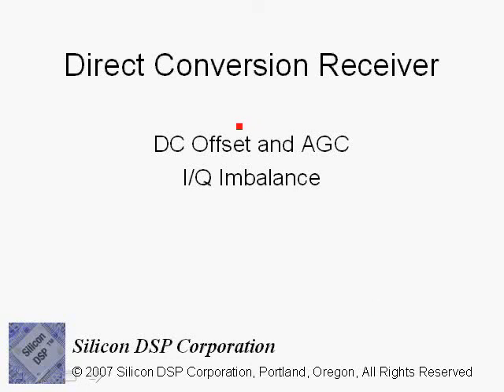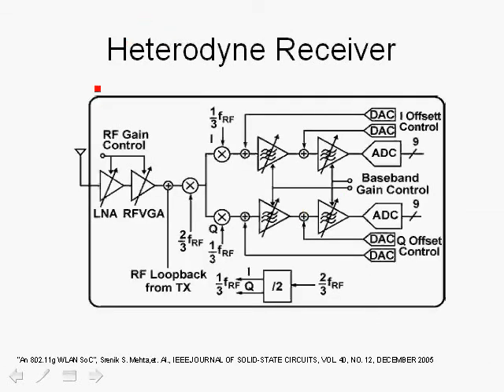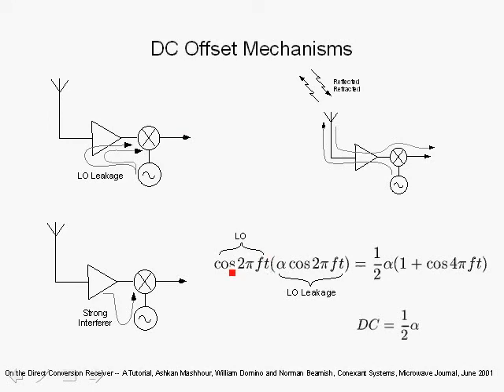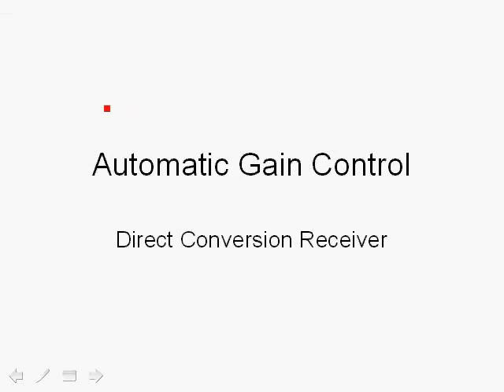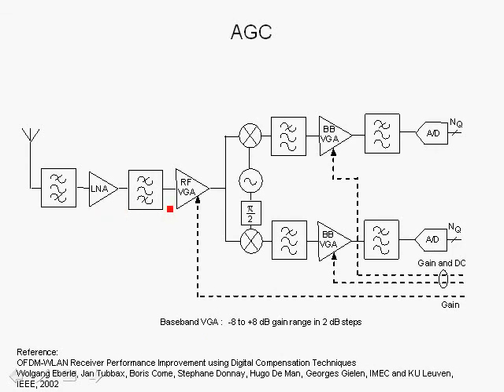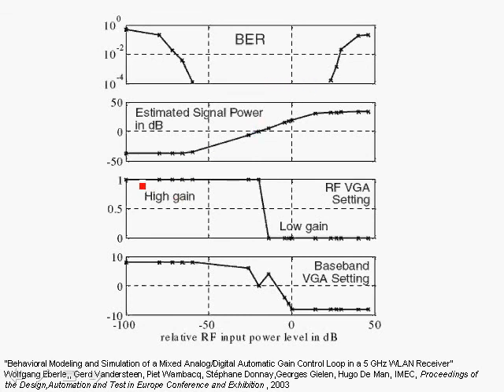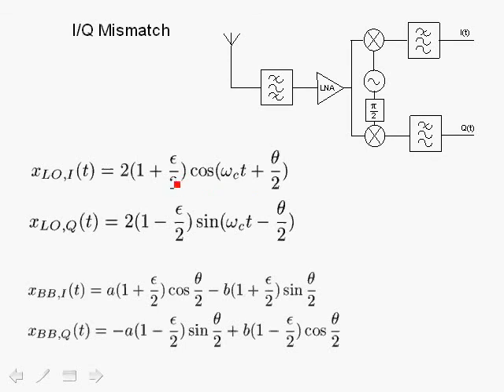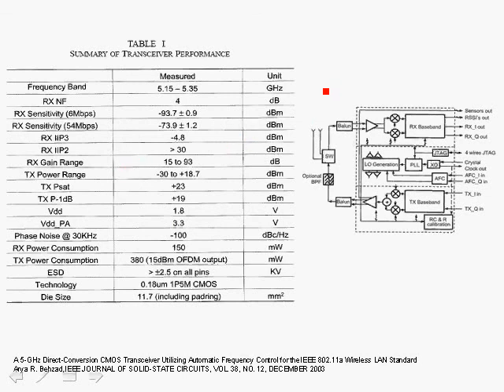OFDM Tutorial Series: Direct Conversion